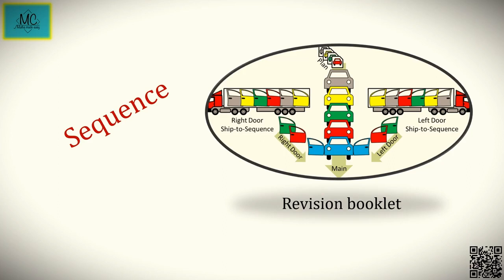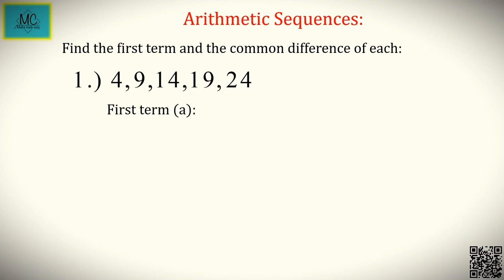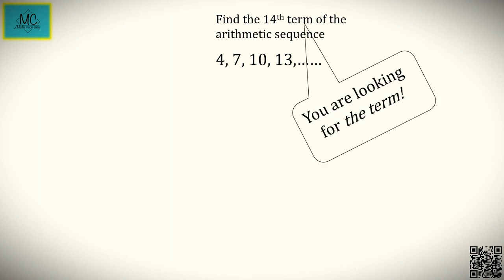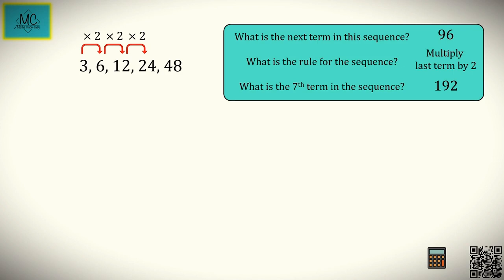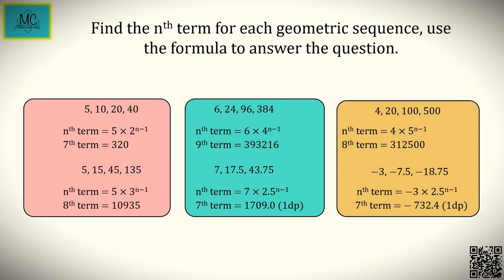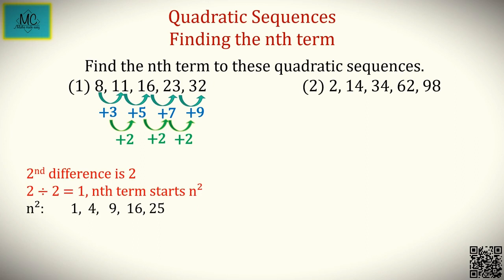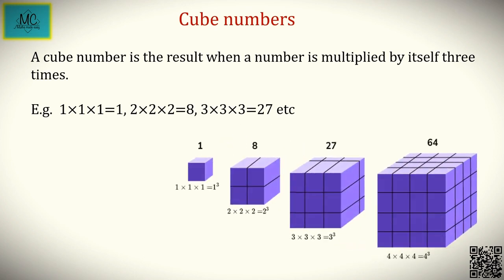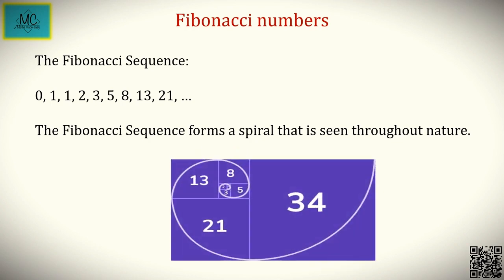"Unraveling the Mystery of Sequences: A Math Adventure"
Sequences are a fundamental concept in mathematics, and they appear in many areas of the subject, from algebra to calculus, and beyond. In essence, a sequence is simply a list of numbers, arranged in a specific order. However, despite their apparent simplicity, sequences can exhibit a wide variety of patterns and properties that make them fascinating and useful objects of study.

In this video, we'll begin by defining what a sequence is and how it differs from a set. We'll then move on to explore the most common types of sequences, such as arithmetic and geometric sequences. For example, an arithmetic sequence is one where each term is obtained by adding a constant amount to the previous term, while a geometric sequence is one where each term is obtained by multiplying the previous term by a constant factor.

We'll discuss the formulas for calculating the nth term of these sequences, as well as their sum, and show some examples of how they can be used to model real-world situations, such as compound interest or the growth of populations.

Next, we'll take a closer look at the Fibonacci sequence, which is a particularly fascinating sequence that appears in many areas of mathematics and nature. The Fibonacci sequence is defined by starting with two terms, 0 and 1, and then adding each successive term to the previous one to obtain a new term. The resulting sequence has many interesting properties, such as its connection to the golden ratio and its occurrence in the spiral patterns of shells and plants.

We'll also explore some more advanced topics related to sequences, such as infinite sequences, where the list of terms goes on forever, and recursive sequences, where each term is defined in terms of the previous ones. We'll explain how to analyze and predict the behavior of these sequences, and show some examples of how they can be used to solve challenging problems.

Finally, we'll wrap up the video by showcasing some fun and challenging problems involving sequences, to test your newfound skills and knowledge. By the end of this video, you'll have a deep understanding of the beauty and complexity of sequences in mathematics, and you'll be equipped with the tools to explore this fascinating topic further.